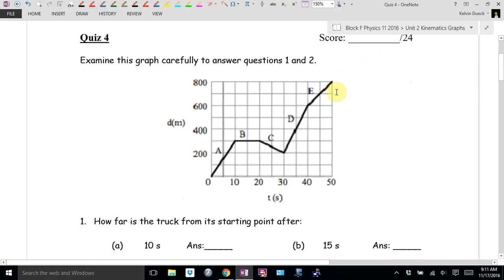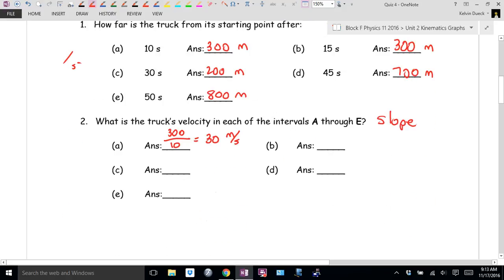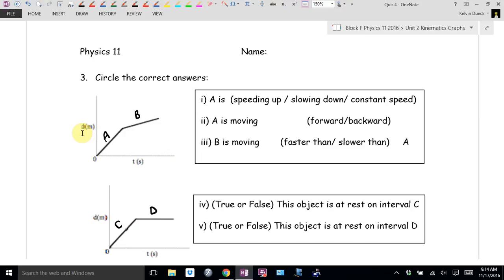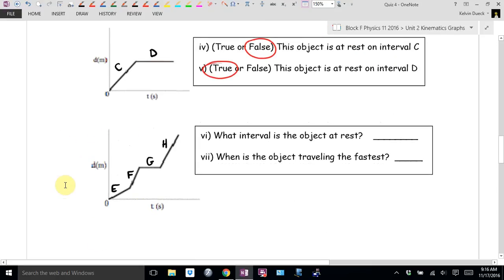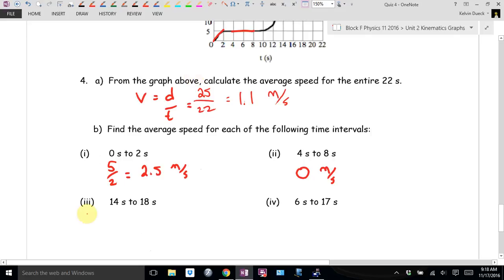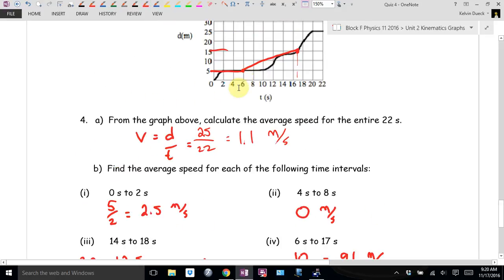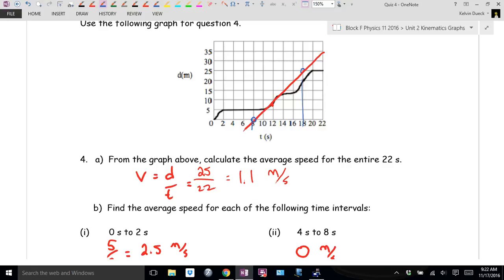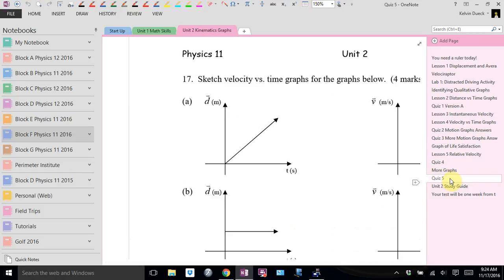Physics 11 U2 Answers to Quiz 4